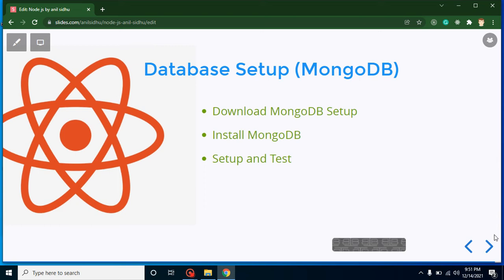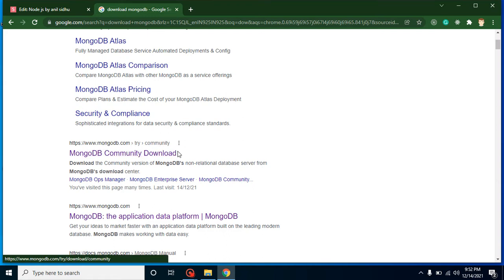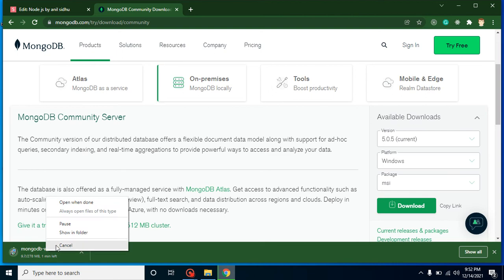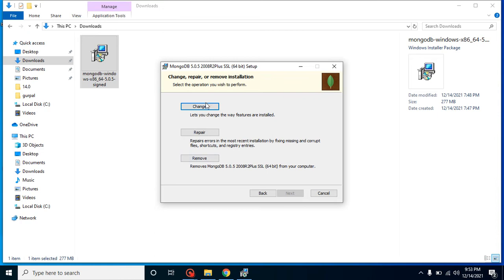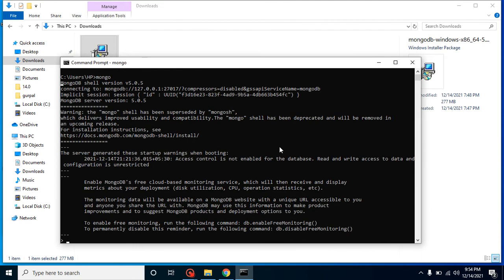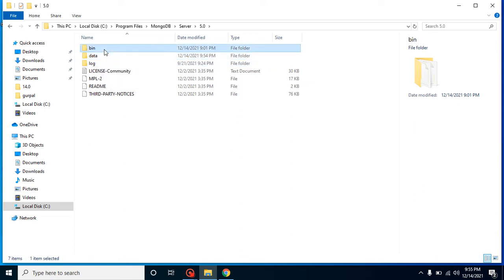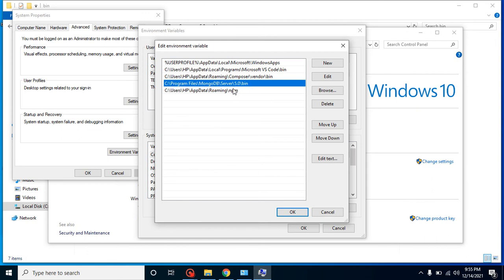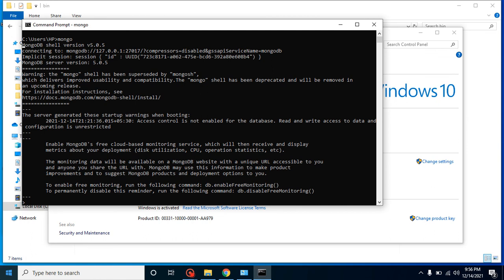React and node js project #7 install MongoDB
In this video, in this part of e-commerce dashboard, we setup mogodb and tested that is working fine or not the project for react and node js in the English language. we can also say that this is a MERN stack project in the English language. this video is made by anil Sidhu in English.

Download MongoDB Setup
Install MongoDB
Setup and Test
MERN Stack Project tutorial
Node and React tutorial

install code.steps